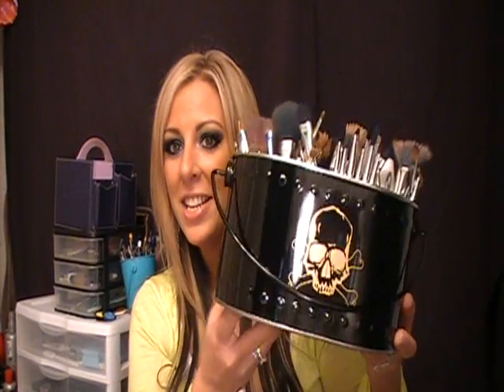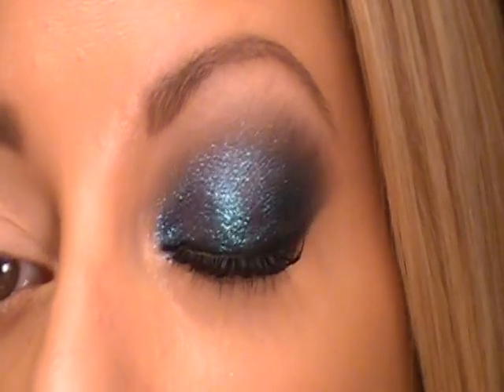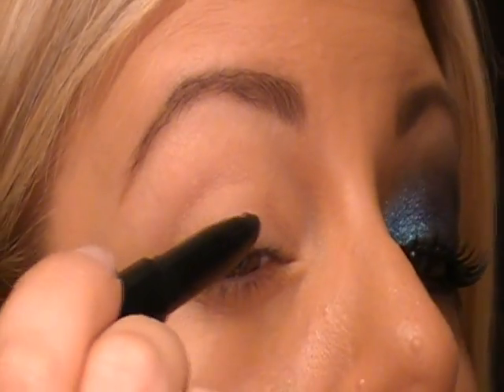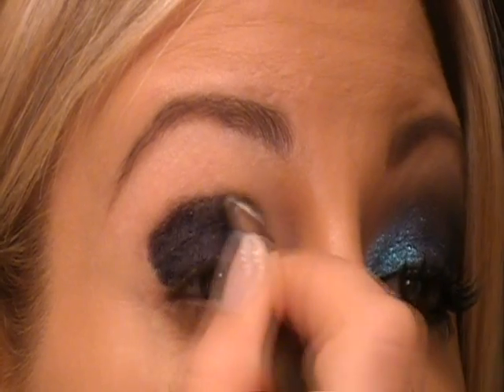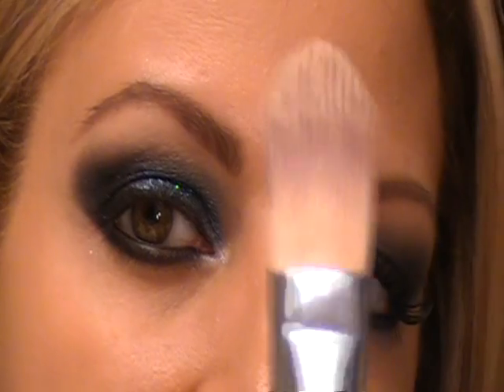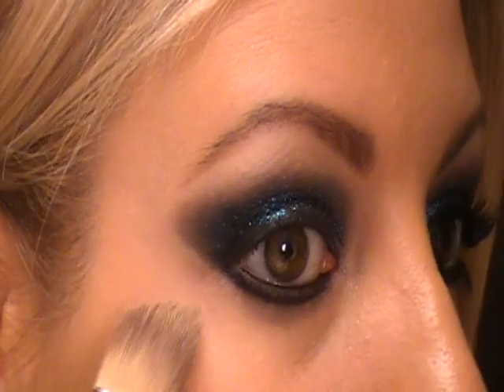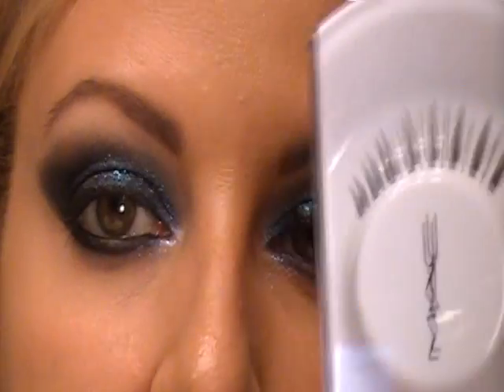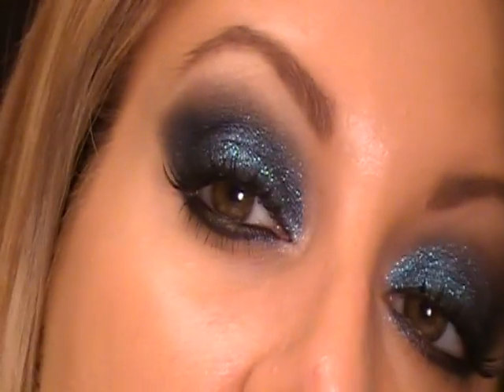REFLECTS TRANSPARENT TEAL GLITTER LOOK - MAC 2009 HOLIDAY COLLECTION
So this was requested by lots of you and I was excited to use the product as well.  After it is on for about an hour as well it turns more purple.  That greasepaint pencil really gives a cool effect as a base.  The technique that I used, by spraying the mixing medium on my face can be duplicated using the Fix Plus or by wetting your brush and then dipping it into the glitter.  The Nude Rose has got to be one of my favs.  I really decided I loved it when I watched the video back.  I have been keeping a list of all your requests and I wish I could do all of them in one day, but it will take me a little time to get to them.  I really appreciate all of you watching & commenting!!!